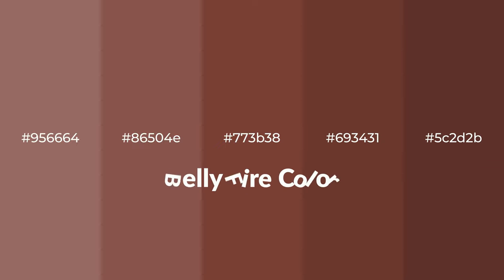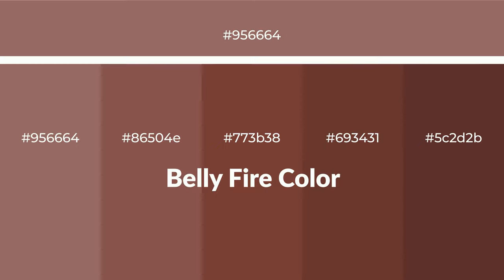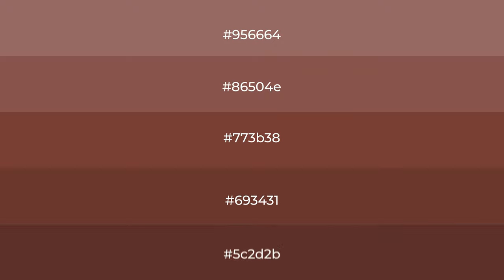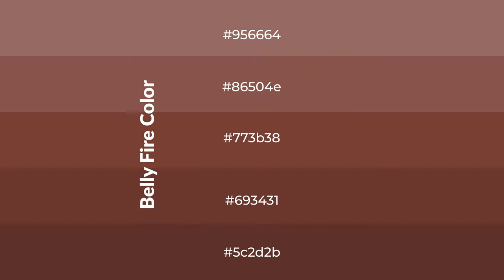Shades & Tints of Belly Fire color 773b38 A Warm Brown color #693431 5c2d2b 86504e #956664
Shades of Belly Fire color 773b38 Warm Shades of Belly Fire color with Brown hue for your project!

Shades
Hex 693431

Tints
Hex 86504e

Belly Fire is a warm color, and it emits cozier and active emotion. Warm colors are symbols of warmth, fire, heat, and sunshine. It also evokes joy, passion, love, and even anger emotions. You can see them used in Restaurants and Gyms.